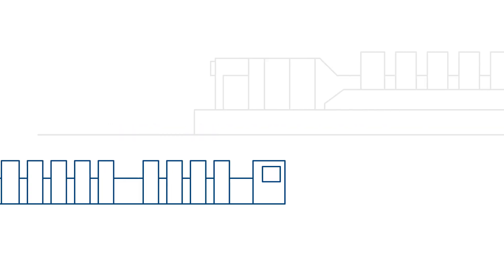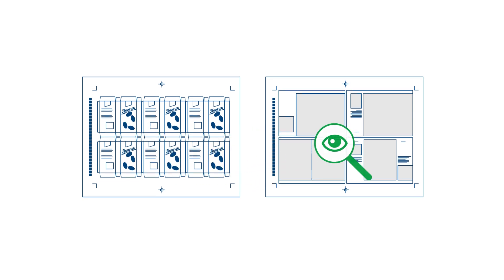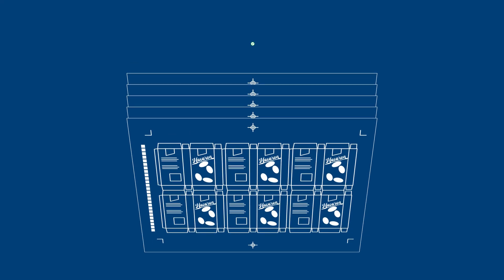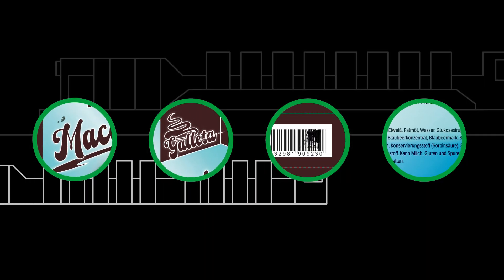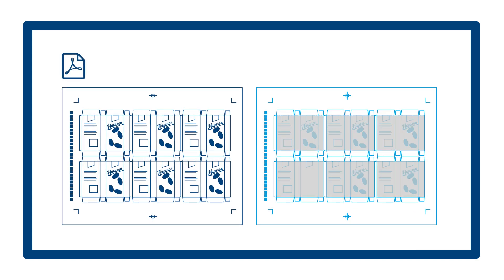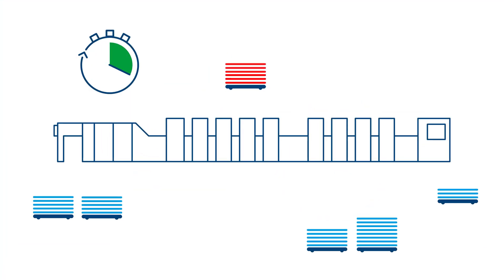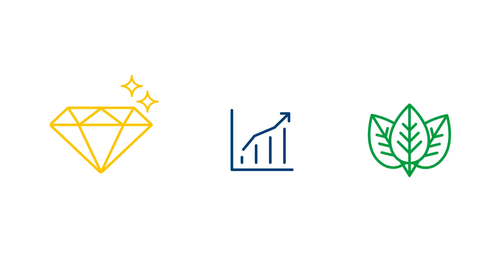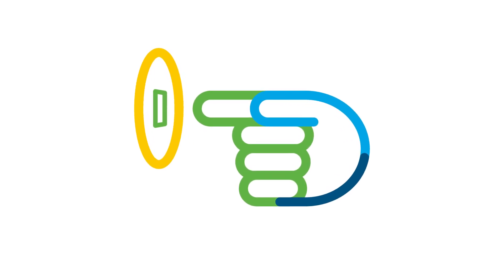Zero Defect Production – Avoid, detect and eliminate errors in production.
Prinect Inspection Control ensures flawless printed sheets and delivers top performance when it comes to sheet inspection. Two high-resolution color cameras in the coating unit of the press fully check each sheet for material defects, hickeys, ink splashes, scumming and so on to prevent follow-up costs. Prinect Inspection Control sets itself up independently in the background, and triggers a PDF comparison. Manual makeready processes are no longer necessary.  Detected errors are marked with the InsertStar tape inserter and eliminated by the paper waste ejection. Now also at speeds of up to 21,000 sheets per hour and in perfecting printing.

▬ Kapitel ▬▬▬▬▬▬▬▬▬▬▬▬▬▬▬▬▬▬▬▬▬
00:00 What are Prinect Inspection Control and zero defect production
00:40 How high-tech sheet inspection works
01:39 Complete integration into the press
02:19 Reducing time and waste
02:31 Positioning of the cameras
03:10 Operating Prinect Inspection Control
03:32 Take the step to autonomous zero defect production

▬ Prinect Inspection Control 4 ▬▬▬▬▬▬▬▬▬▬▬▬▬▬▬▬▬
► Two modern high-resolution color cameras for precise inspection
► Maintenance-free LED lighting
► Direct operation and display of error messages on the 24-inch multi-touchscreen and on the Wallscreen XL
► Extensive test reports in the HEIDELBERG customer portal
► Strip inserter InsertStar and waste deflector for marking defective sheets optionally available
► Available for Speedmaster XL 106 / XL 106-P / XL 106-L or XL 106-P+L machines

▬ Highlights ▬▬▬▬▬▬▬▬▬▬▬▬▬▬▬▬▬
► High inspection quality at maximum speed
► Push to Stop and automation features
► Automated transfer of inspection areas and test tolerances from prepress in the Prinect workflow
► Optional PDF inspection for quick production release
► Intelligent waste management
► Quality Assist for transparency and clarity
► Double-sided inspection possible for maximum flexibility and automation